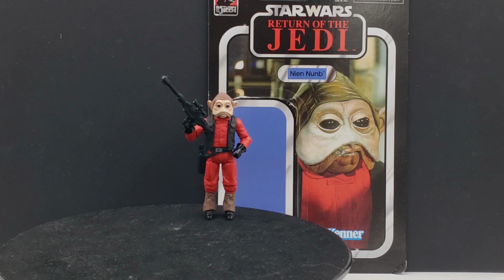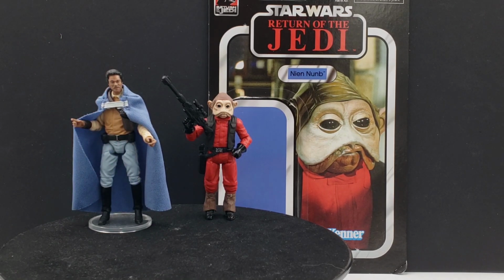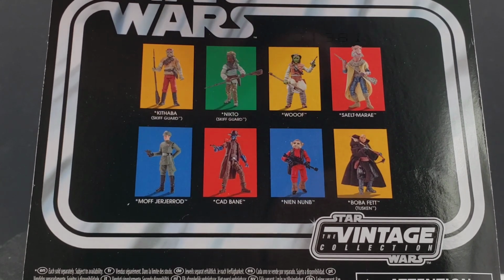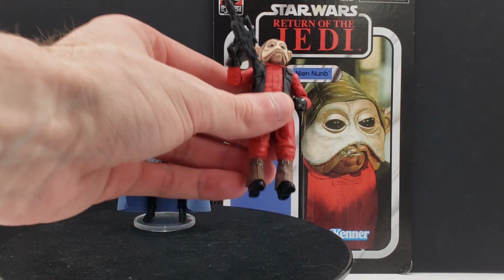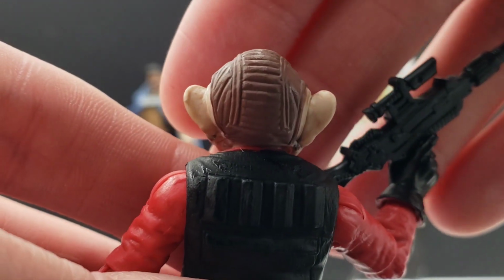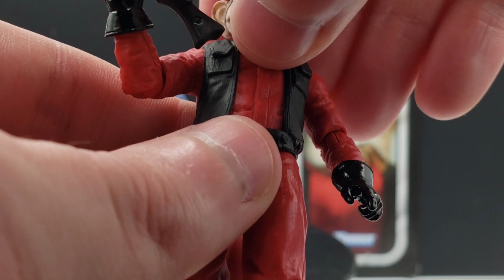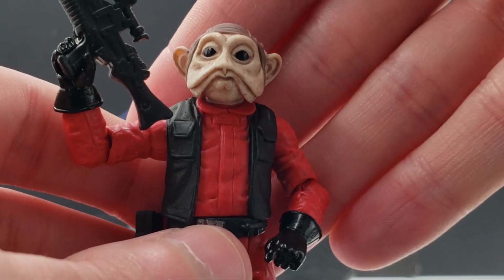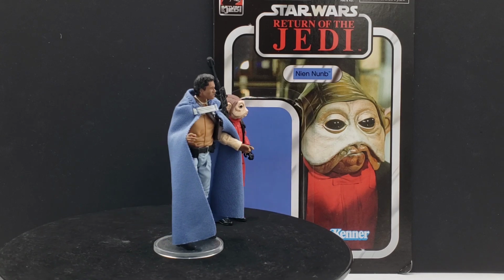Star Wars The Vintage Collection Nien Nunb VC 106 Review